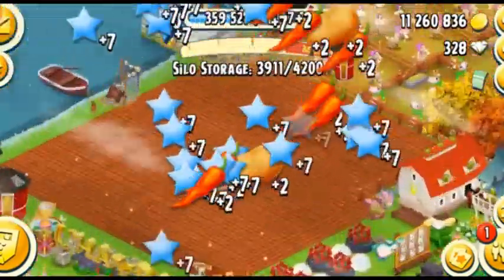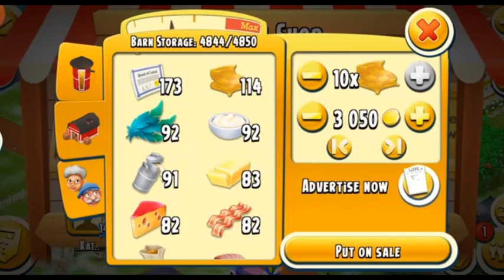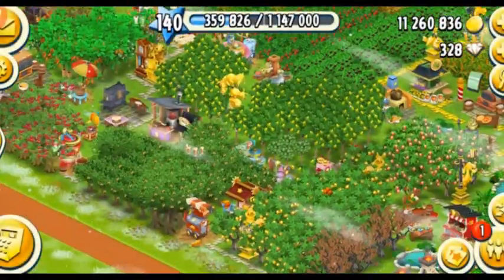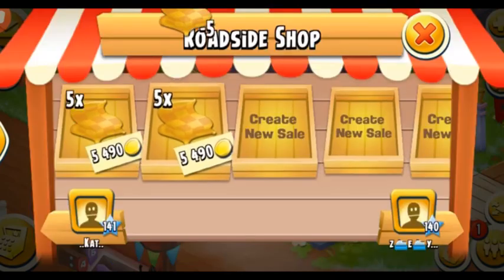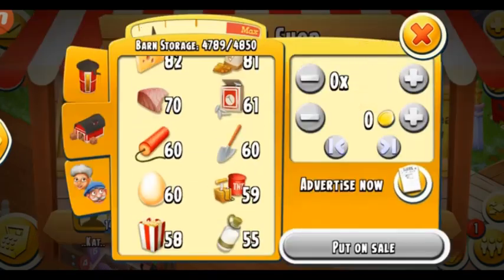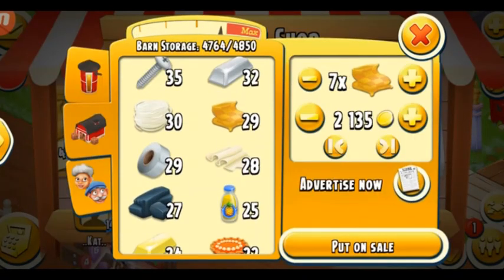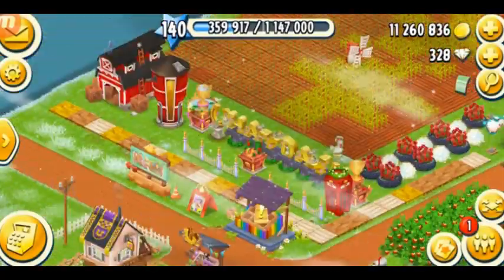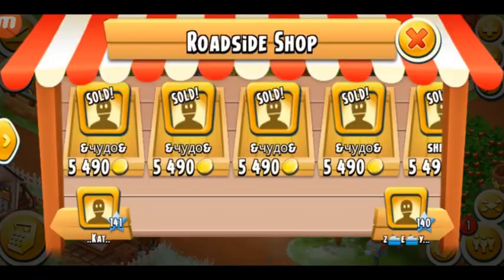Hay Day - Selling 100 Blankets! Making 100,000 COINS!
Hey guys! Welcome back to another Hay Day video! Hope y'all are doing great and having an amazing day!

In this video I sell 100 blankets at a time for full price to make 110,000 gold coins! I don't usually sell blankets as they are so rare to get. I sometimes hire tom to get them or trade them because they are used in town and give a good amount of Xp. Blankets are also the most expensive item in the game and 1 blanket go for 1098 coins so a lot of people transfer coins from one farm to the other by using blankets!

I had hired Tom by using the booster on my baby farm and used him to get me blankets! Blankets go really quick and give you a lot of coins but be careful in making them as they need duck feathers which aren't easy to get!